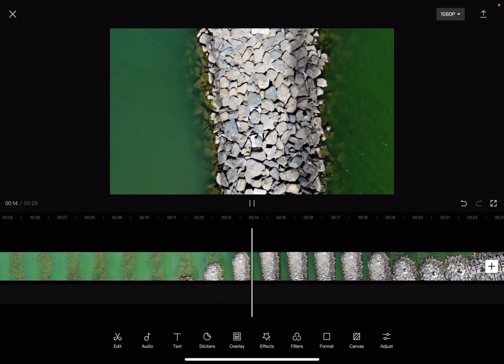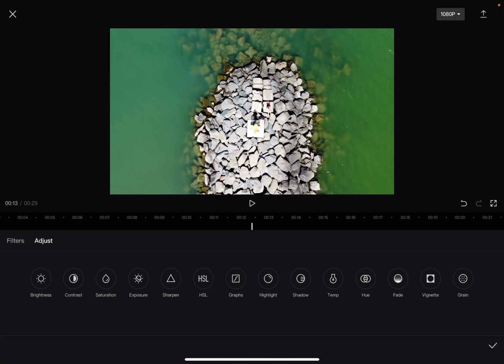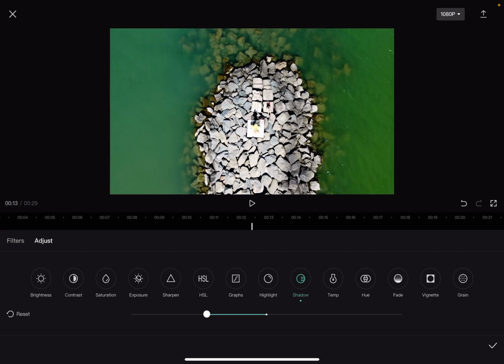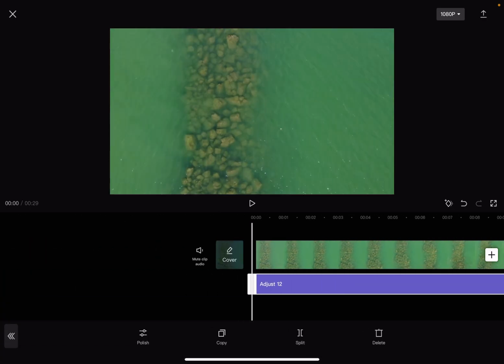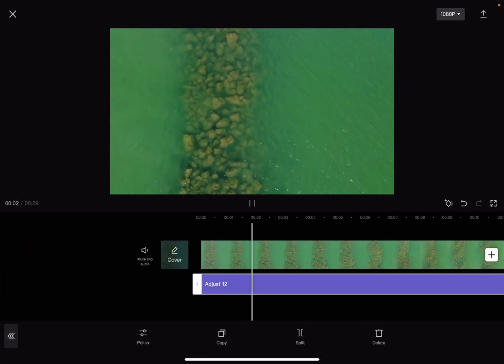How to Set Video Shadows in CapCut? - CapCut Tips